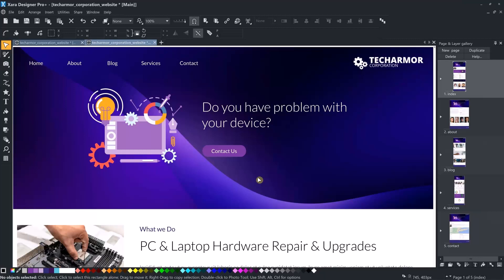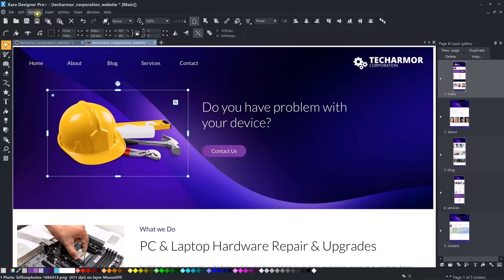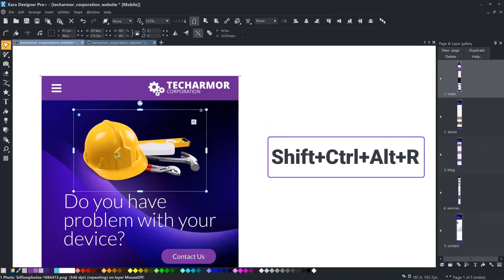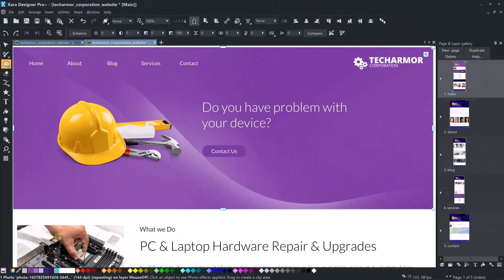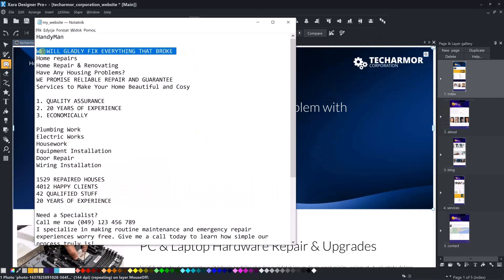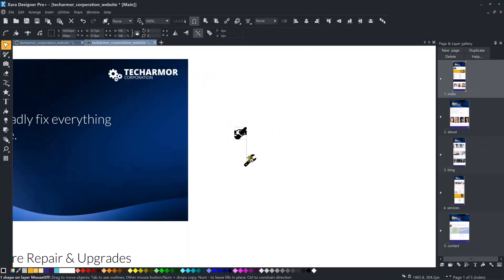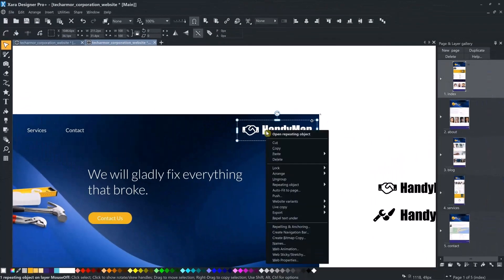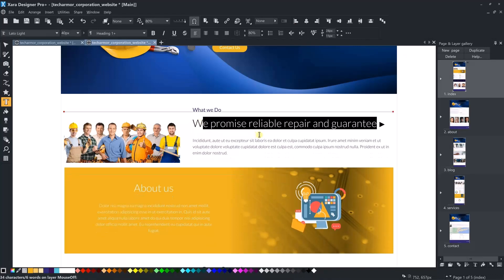How To Customize Xara Website Templates? - Xara Tutorial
In this short video tutorial, we will show you everything you need to know on how to customize our website templates.

100% Tailored to you
- All premium templates are fully customizable.
- You can change all the sections as you like by simply drag-n-dropping pre-designed components from our extensive library.
- Simple tweaks to headlines and images quickly turn the original design into a uniquely different one.

These exclusive templates are available to all Xara Web Designer+ and Xara Designer Pro+ users under the Online Content Catalog in the new Websites - Creative Websites.

Start designing your own websites today!